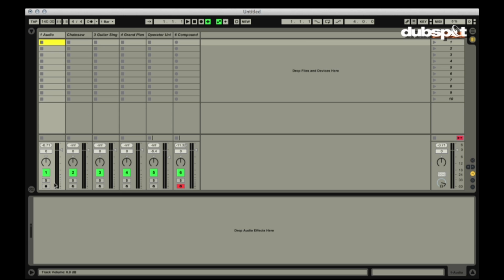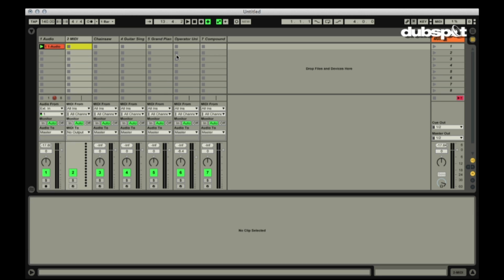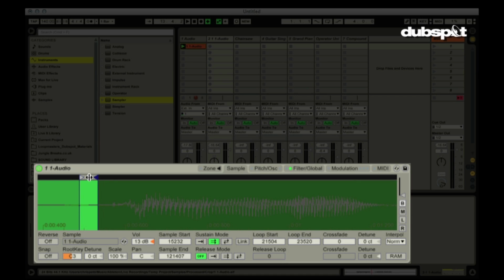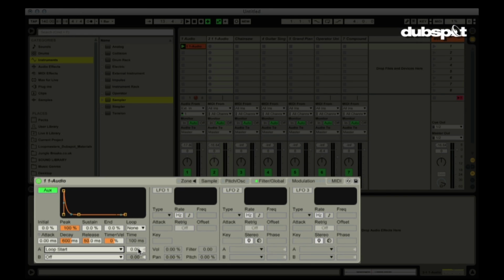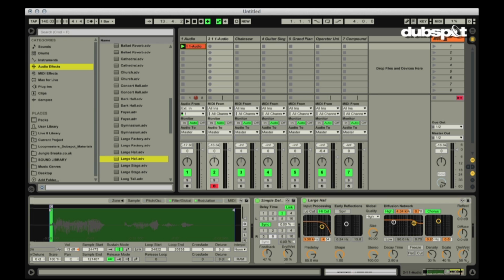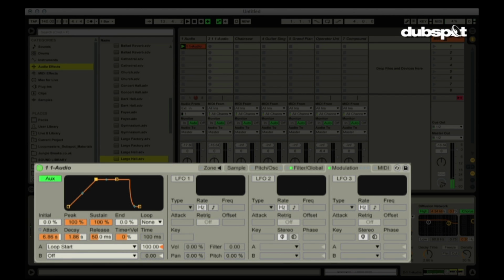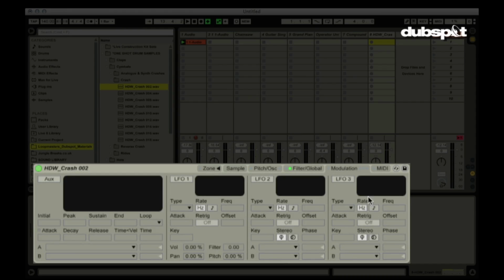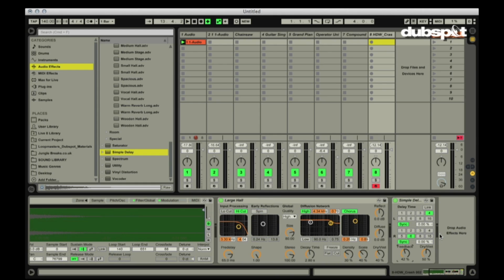UnFiltered - Dubspot Online School Preview: Ableton Live 9 Sample Lesson (Granular Synthesis)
Welcome to Dubspot UnFiltered, a new series created to share the intimate experience that Dubspot Online offers for our students. In the second episode/edition of Dubspot UnFiltered we take a deeper look into the world of sampling via granular synthesis in Ableton Live with instructor Chris Petti.

Vine: @Dubspot